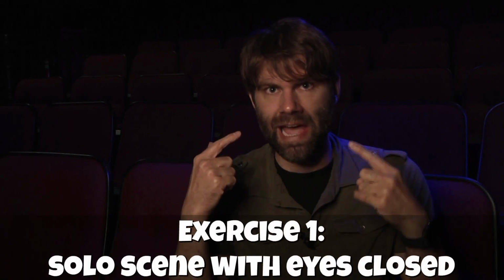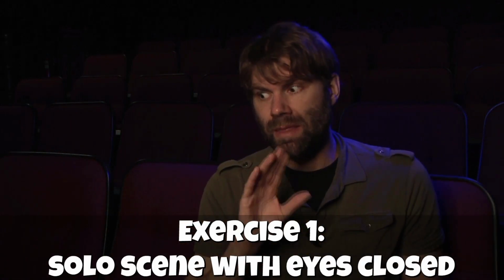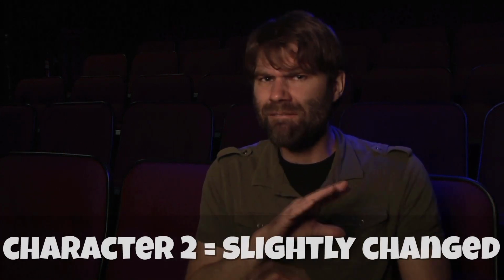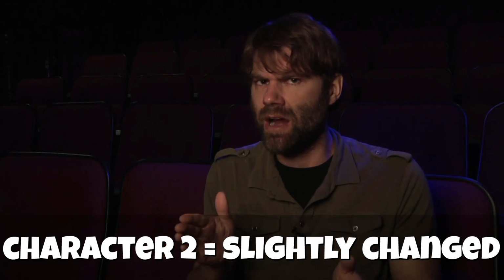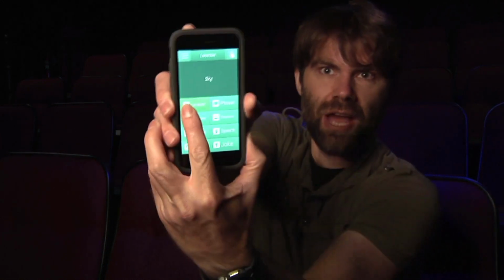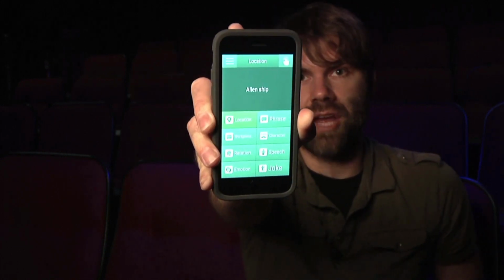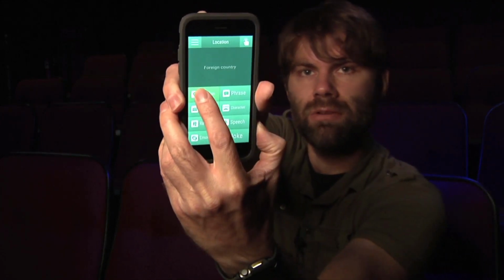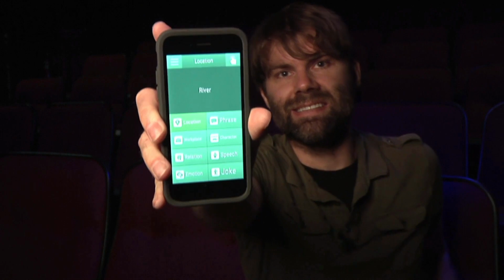Improvising on Your Own - Solo Scenes - MUT Improv Tips #64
Hosted by Sean Taylor It's a new MUT Tips with an emphasis on improvising on your own during these shelter-in-place times.  You'll see 3 separate examples that you can practice on your own at home!  Enjoy!

A new episode MUT Improv Tips is released every Tuesday at 11:00am PST.

Visit MadeUpTheatre.com for information on our weekly comedy shows, improv classes, and much more!

Follow Made Up Theatre on